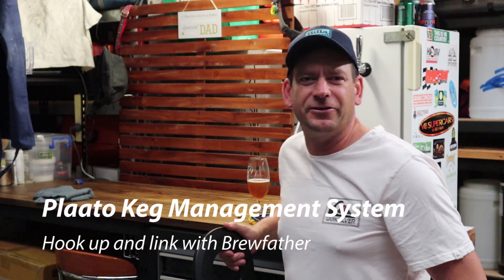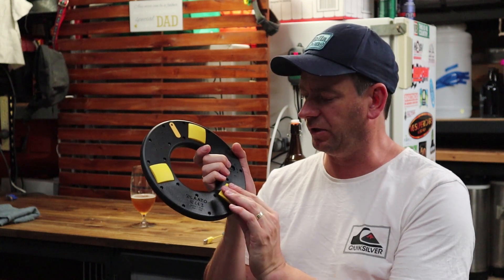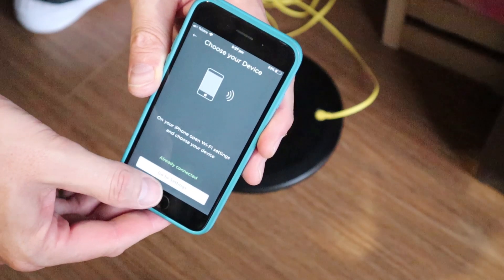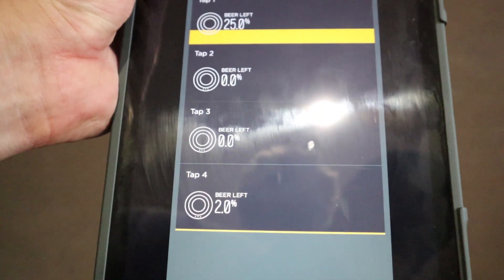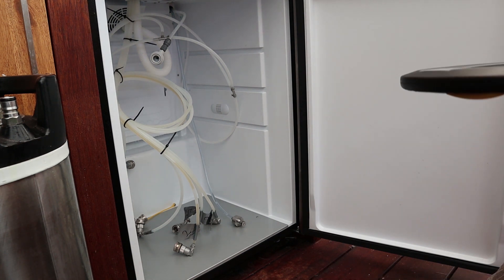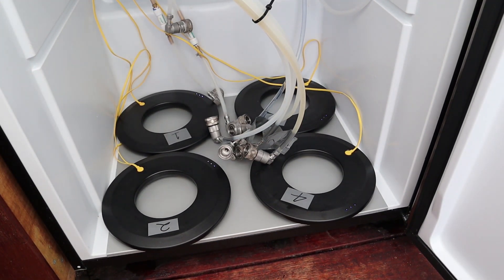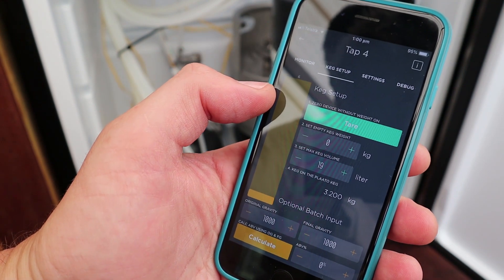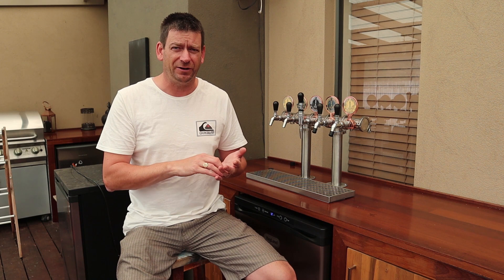Plaato Keg Management System - Hook up and link to Brewfather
We have recently installed and set up the Plaato key management system. This system allows you to monitor the volume of beer in each keg in 'real time' app information. This video shows the set up and installation of the Plaato system and link with the Brewfather app. Hope you find this useful